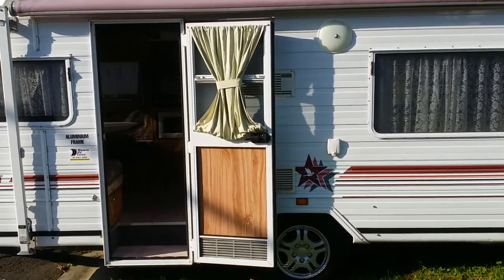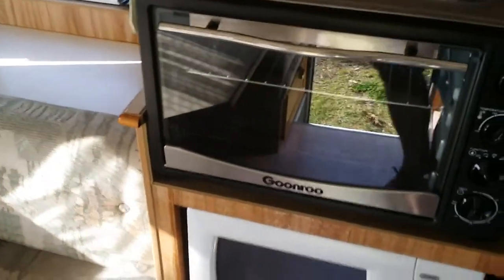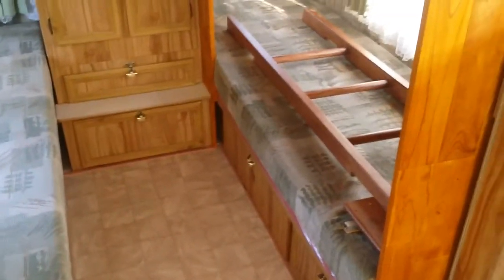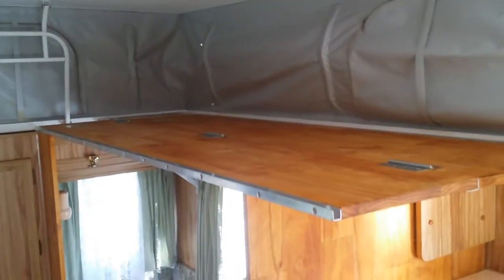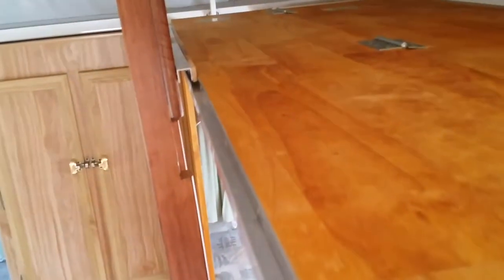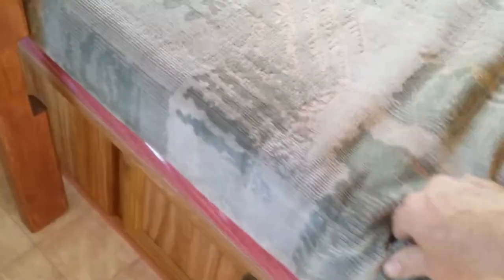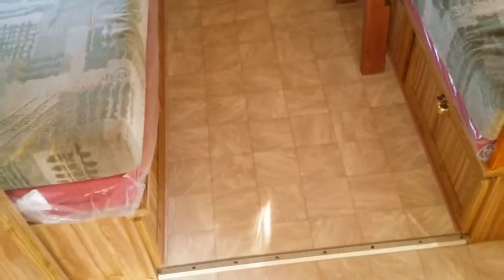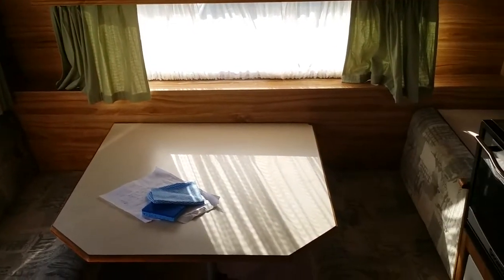Jayco Starcraft Caravan hire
Jayco Starcraft 1997- Nice caravan which has a lot of flexibility since converting from a 2 berth to a 5 berth Caravan. It now has a bunk bed and table and chairs which transforms into a caravan double bed. A child can also sleep down the middle between the single beds and the single beds can be converted into a double bed the same size as a normal double.